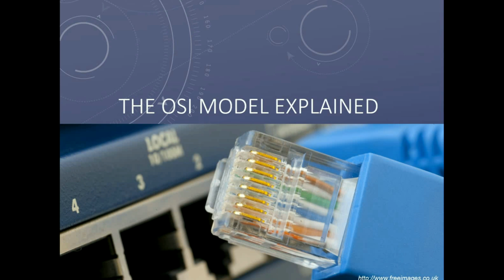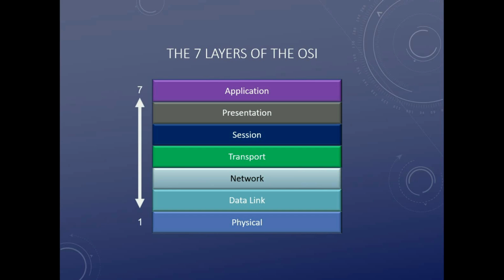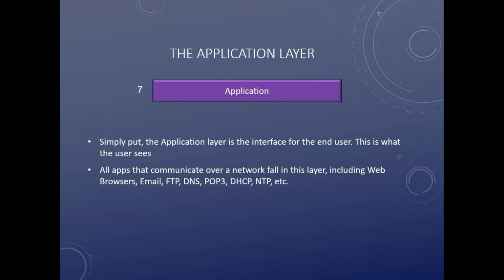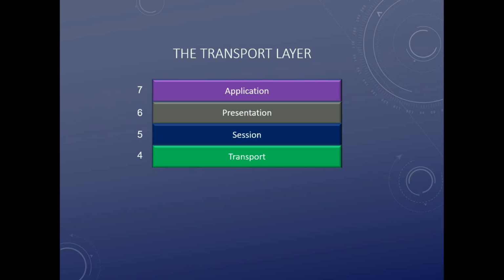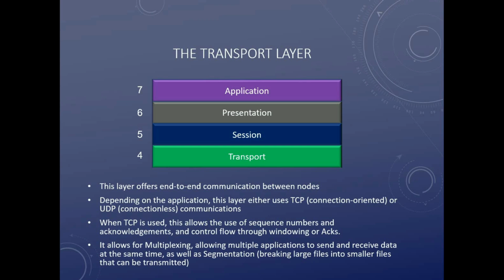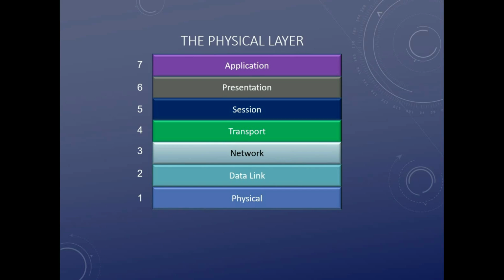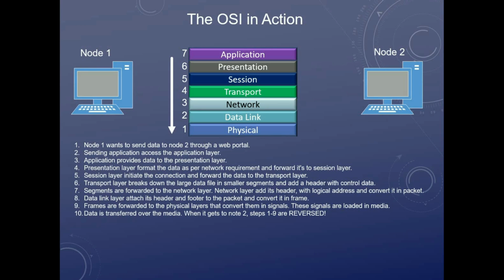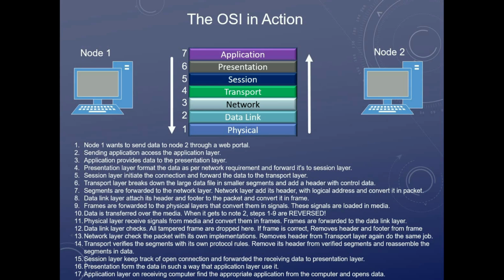The OSI Model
The OSI Model Explained